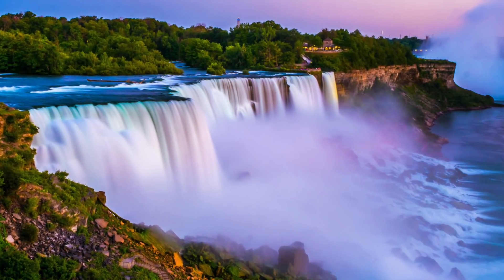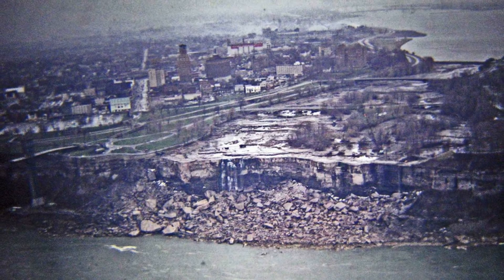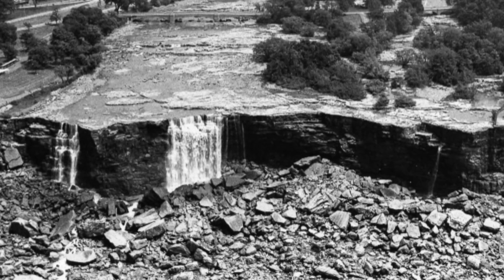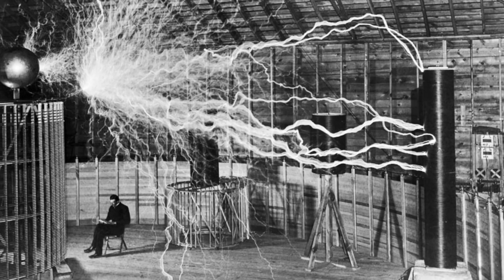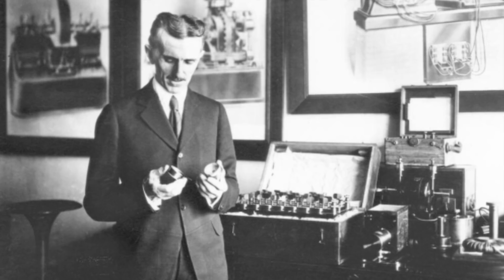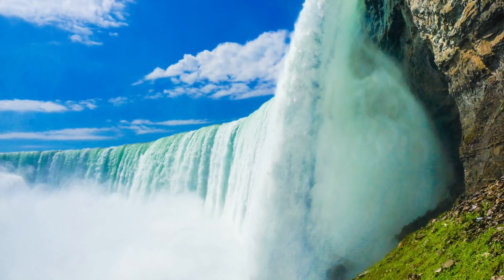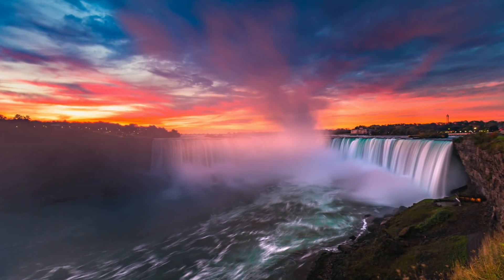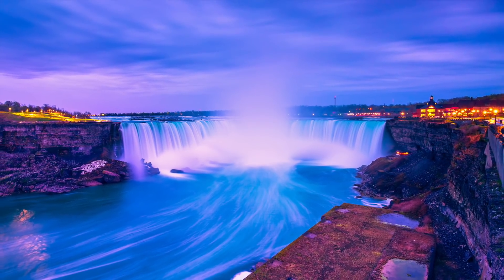When Engineers Drained The Niagara Falls In 1969 They Made A Worrying Discovery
When engineers drained the Niagara Falls in 1969 they made a worrying discovery. Today, we take a look at this discovery that was made after drained Niagara falls.

If you go searching for waterfalls to explore, Niagara Falls must be on your radar. After all, these falls are iconic. There are three waterfalls that fall between the American state of New York and the Canadian province of Ontario.

The largest is Horseshoe Falls that’s mostly on the Canadian side and the American and Bridal Veil Falls are on the American side. Besides the number of people who attempt to go over the falls, walk across them or try other stunts, there are a few other interesting facts that you probably don’t already know.